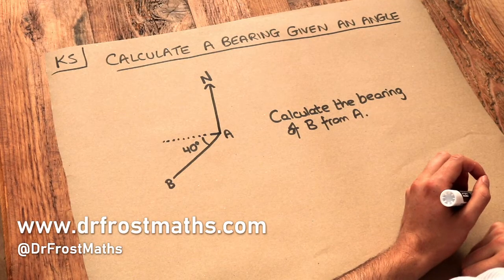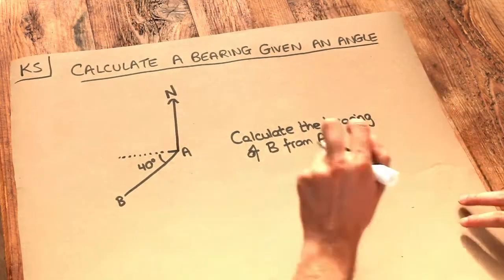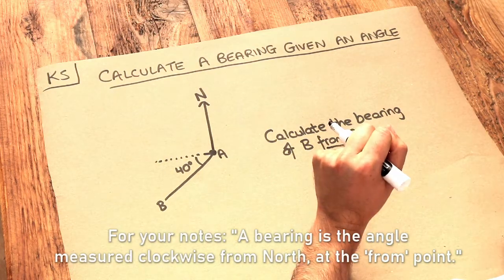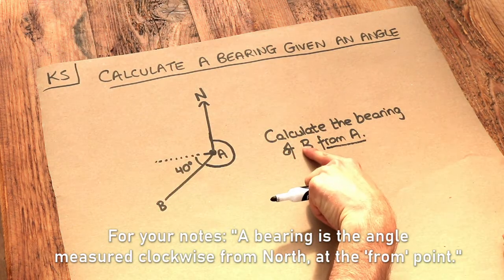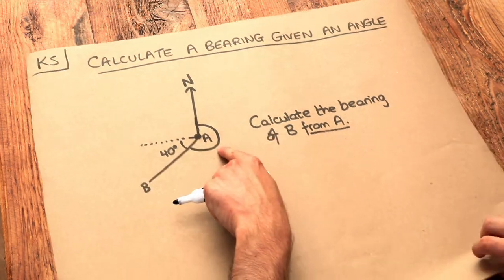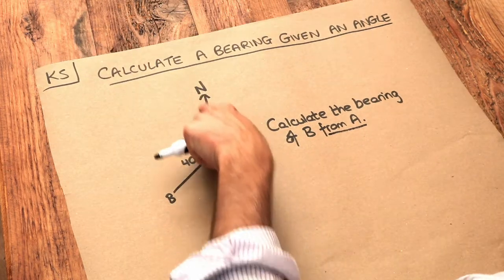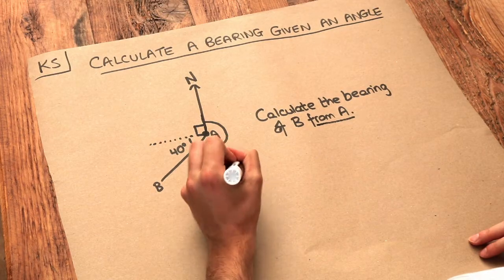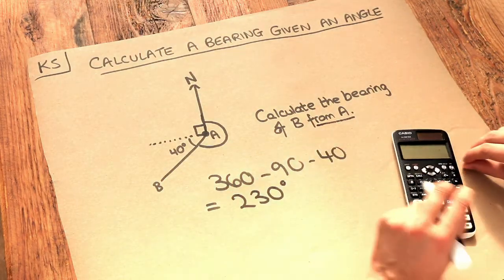Key Skill - Calculate a bearing given an angle.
"Calculate a bearing given an angle."